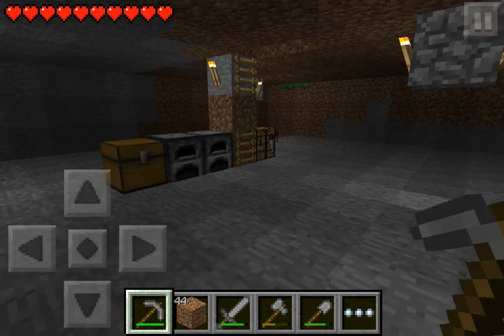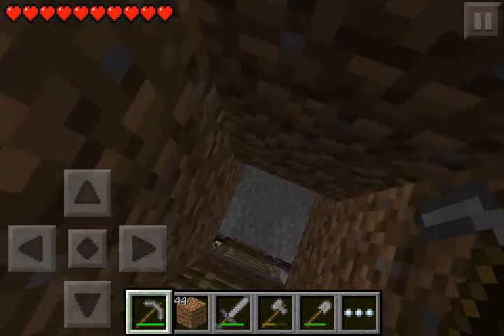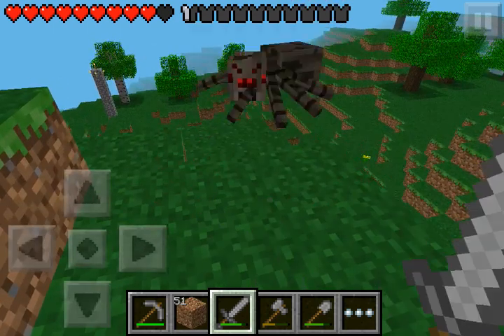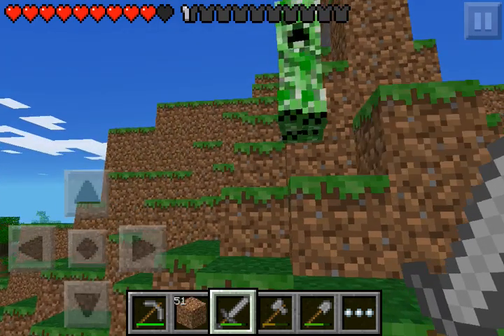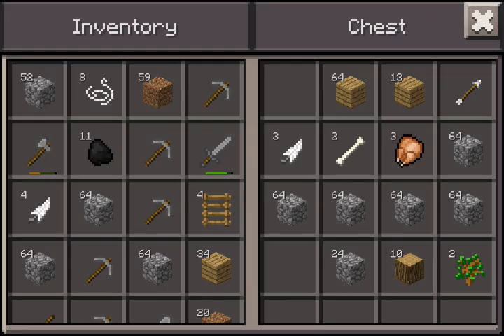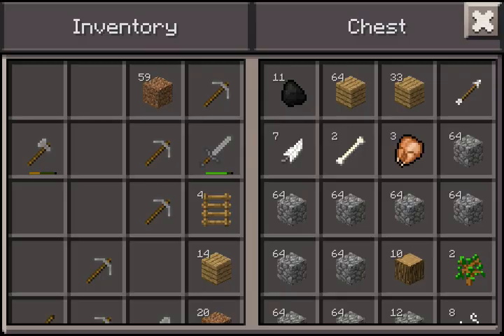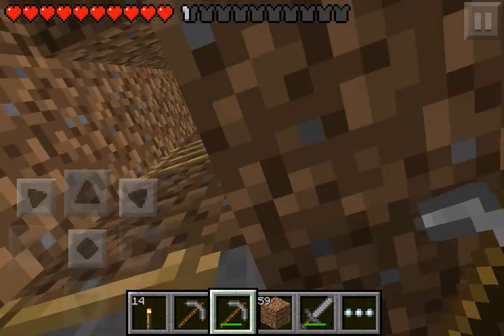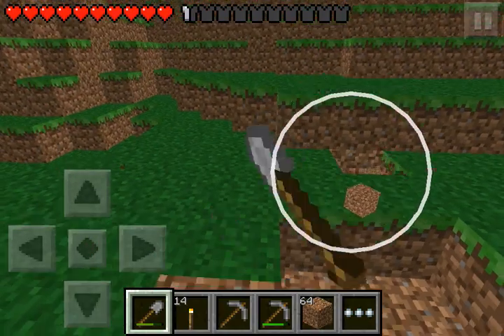Minecraft Pe let's play episode 2:Creepus Explodus